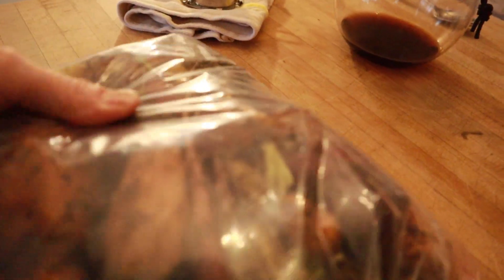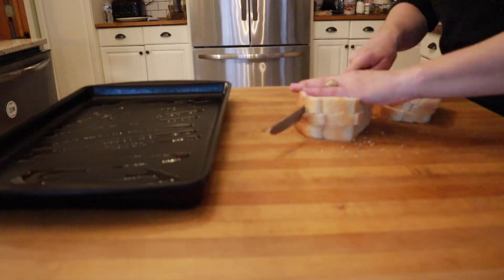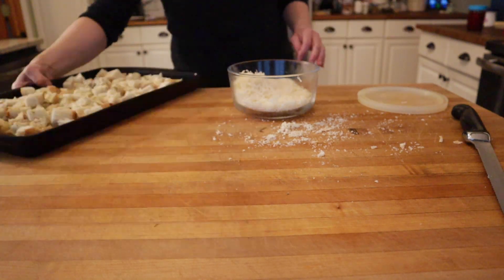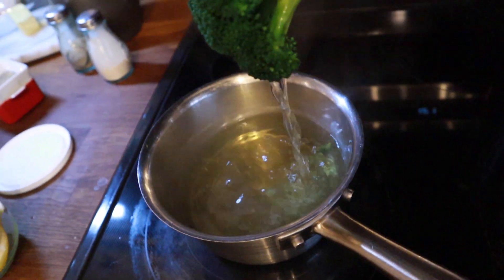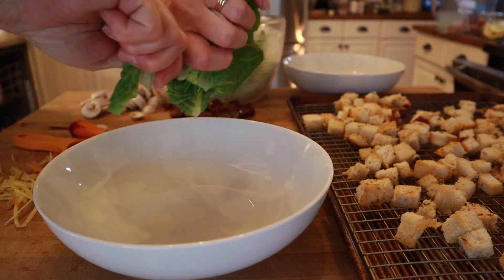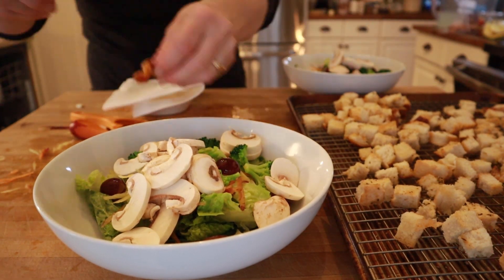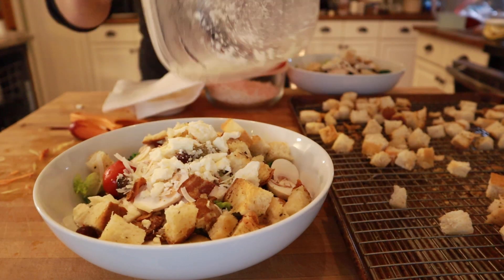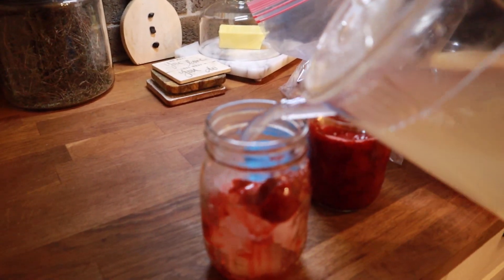Easy Recipes for Lunch/Quick Salad with Homemade Croutons/Easy Fresh Squeezed Strawberry Lemonade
We received our produce delivery box and Dennis and I had a moment of shared thoughts: A salad would be a good idea.

It’s the week between Christmas and New Year’s. We’ve been eating so much food.

Today I’m keeping it simple for lunch. I had fresh broccoli, mushrooms, grapes, and lettuce on the counter from our delivery, some cooked bacon in the freezer, and a half a loaf of homemade bread on its way to stale.

I made some quick croutons by arranging diced bread pieces on an oiled baking sheet, then heavily drizzled more oil over them, added some garlic powder, Italian seasoning, a little S & P, and baked them at 350 degrees for 10-15 minutes until the edges were toasted brown.

I washed and chopped the grapes and vegetables, spritzed some fresh lemon juice from wedges I had in the fridge, added a scoop of olives left over from our Christmas appetizers, and topped it all with some bacon, croutons, and cheeses.

Easy Homemade Croutons:

Drizzle some oil on a baking sheet, add diced bread, drizzle with more oil.
Season with whatever spices you like.
I used olive oil, garlic powder, Italian seasoning, salt, and pepper.
I also added shredded parmesan cheese this time, but I don't always.

Since I had some fresh strawberries from our summer harvest already thawed for brunch smoothies, and about a half gallon of fresh squeezed lemonade left from Christmas dinner, I made strawberry lemonade to go with our lunch salads.

It's citrus season, and lemons are cheap and delicious right now.

Here’s my very easy lemonade recipe:

2 cups fresh squeezed lemon juice -around 2 pounds of fresh lemons
2 cups sugar dissolved in a cup of boiling water
Add lemon juice and sugar water to a gallon of cold water and stir

I hope I inspire you to make something delicious today.